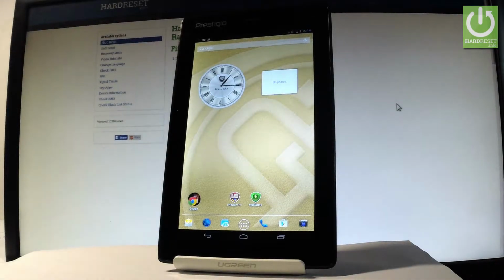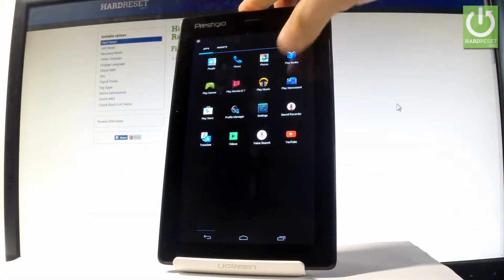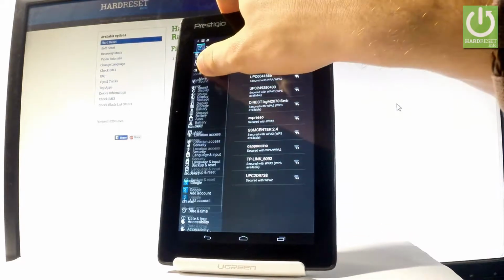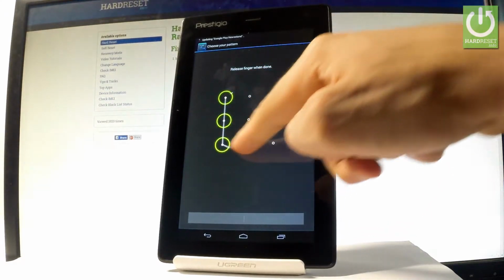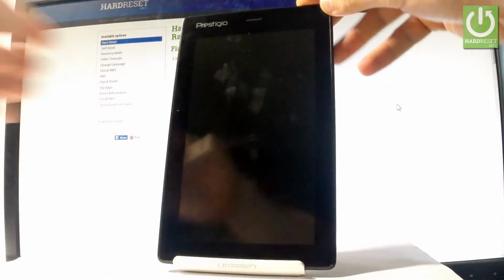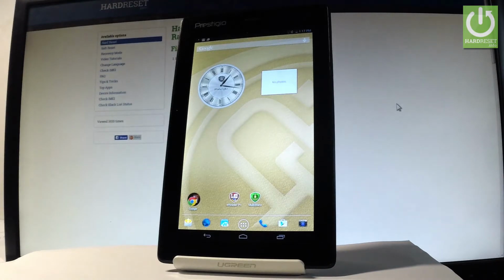How to Add Screen Lock in PRESTIGIO MultiPad Ranger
How to set up screen lock in PRESTIGIO MultiPad Ranger? How to use pattern protection in PRESTIGIO MultiPad Ranger? How to use pattern in PRESTIGIO MultiPad Ranger? How to activate password in PRESTIGIO MultiPad Ranger? How to protect your PRESTIGIO MultiPad Ranger?

If you would like to keep your devices protected by screen lock you should watch our videos. Then choose pattern, PIN or password. Afterwards choose the notification type and enjoy using the screen lock protection.